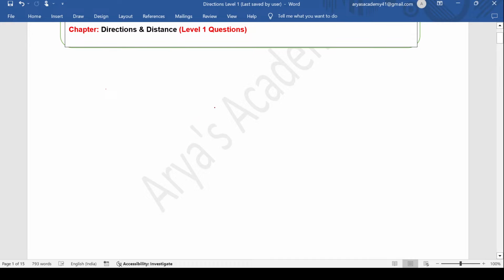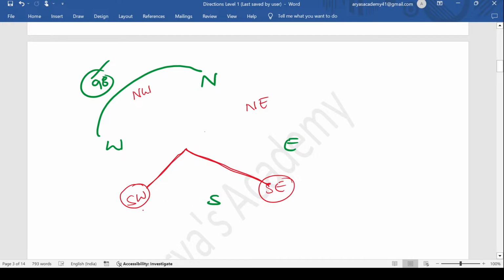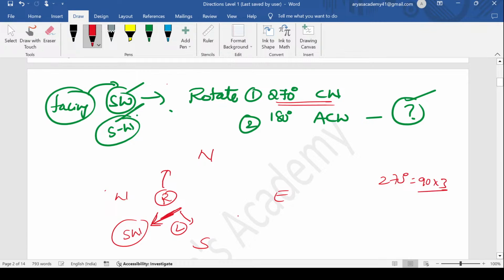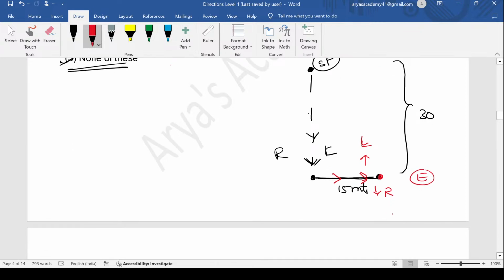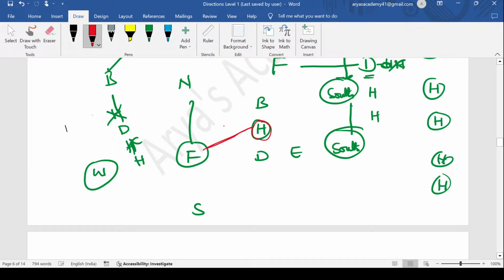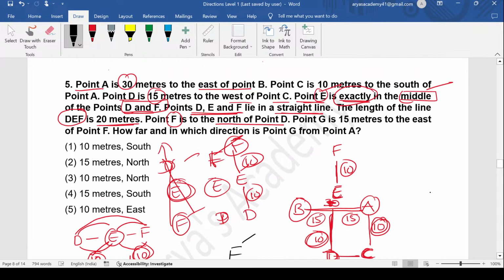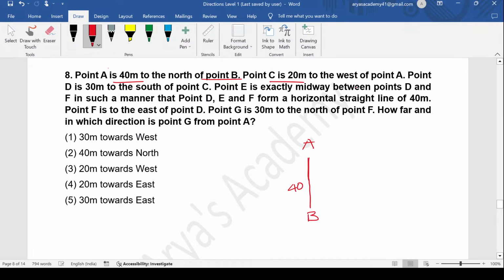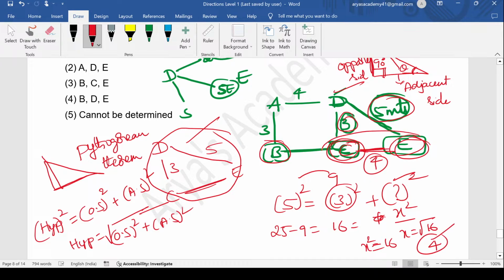Directions Part 1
This video explains questions on DIRECTIONS & DISTANCE topic, from Reasoning ability. The content will be useful for IBPS, SBI, LIC, Railways, UPSC CSAT and other competitive exams